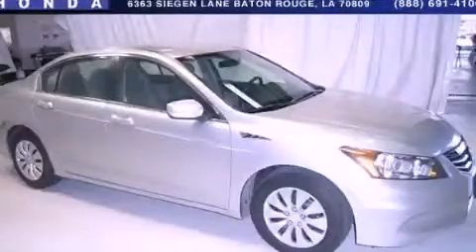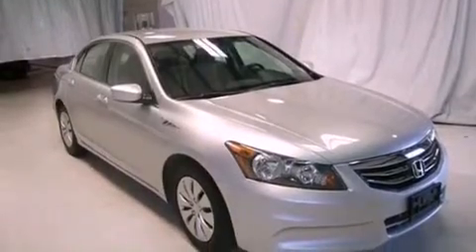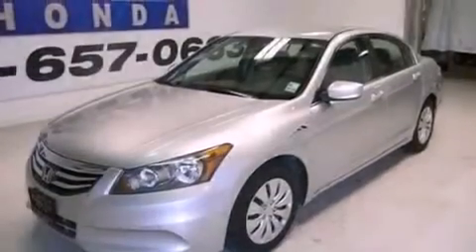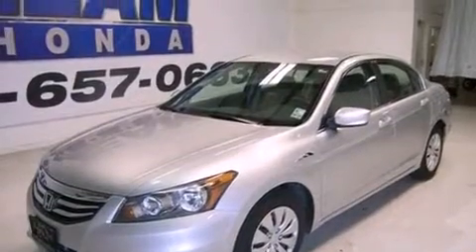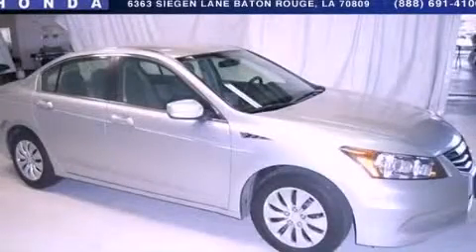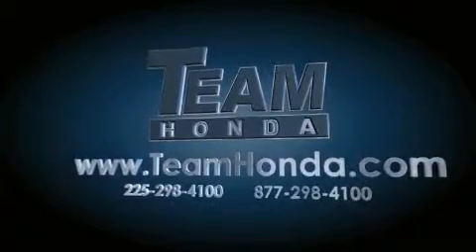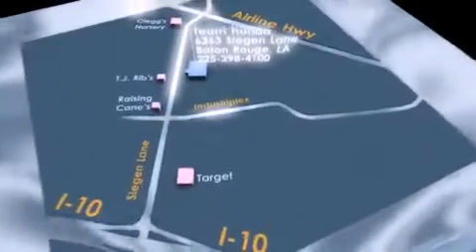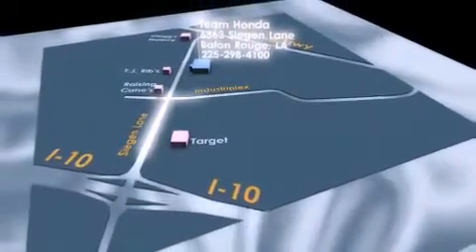2012 Honda Accord Denham Springs LA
Year : 2012
 Make : Honda
 Model : Accord
 Engine : 2.4L 4 cyls
 Trans . : Automatic
 Exterior : Silver
 Miles : 10,836

 Stock : 125667A